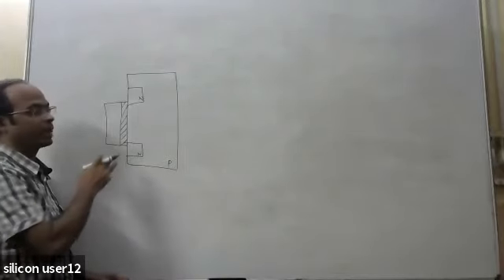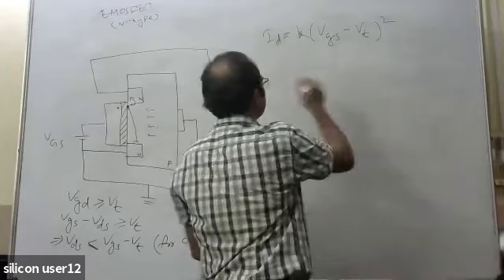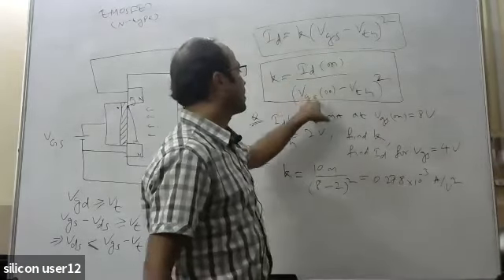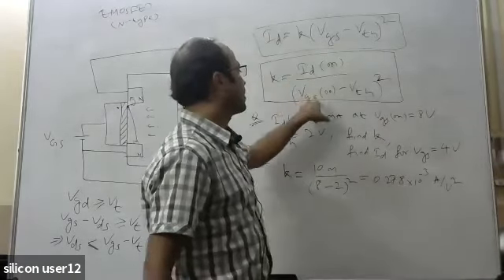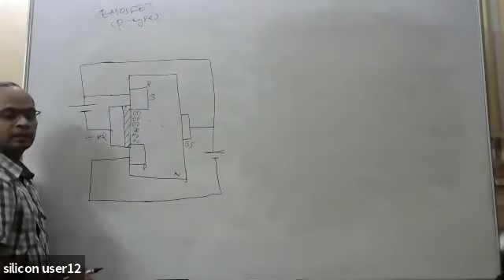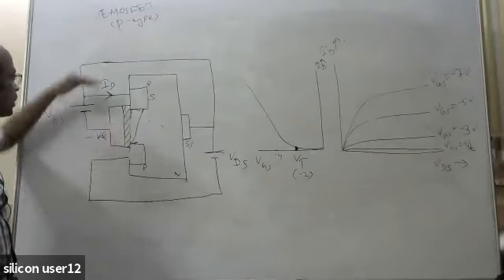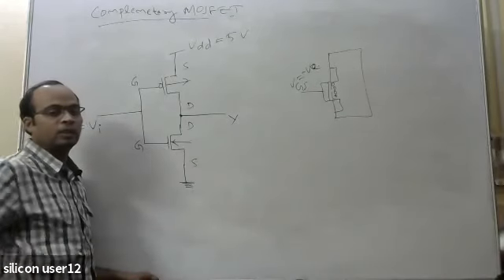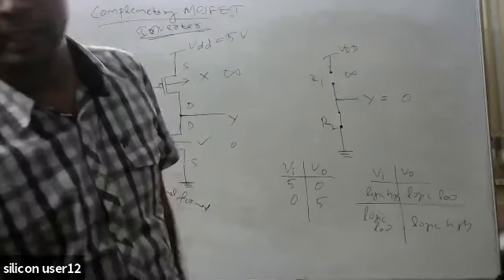Class 32 Basic Electronics 18.2.21 Enhancement MOSFET